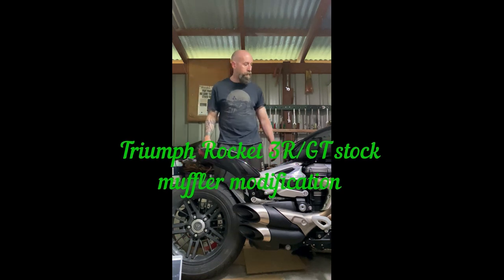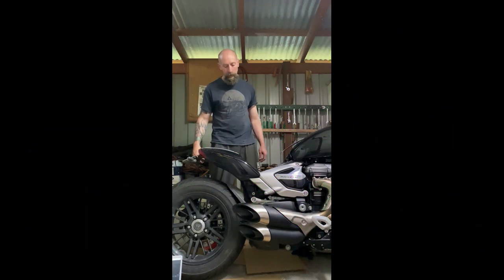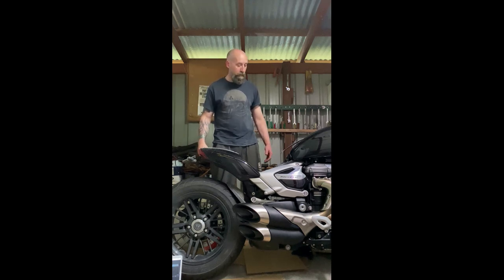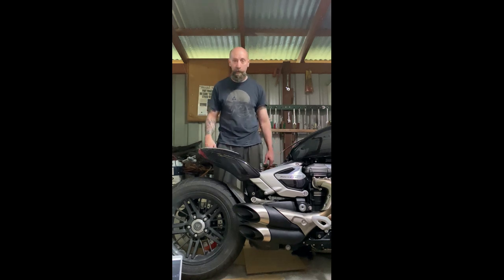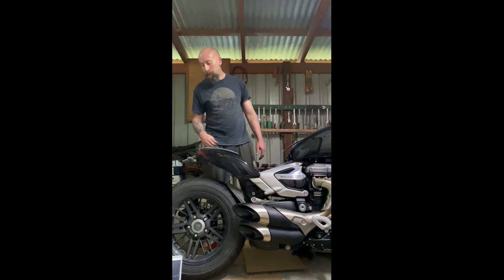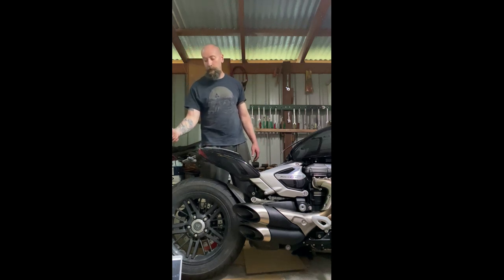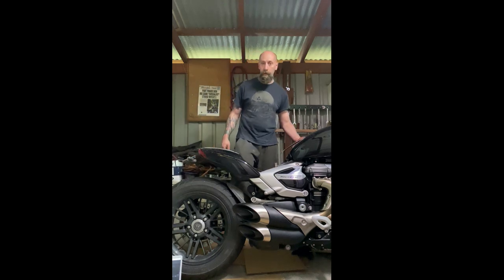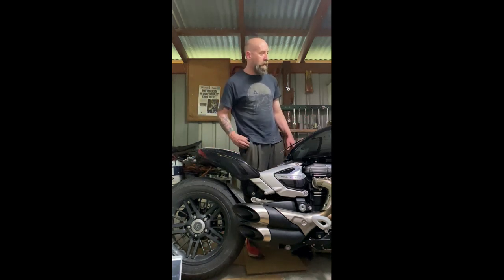meerkat Rocket 3R GT TFC Stock exhaust mod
Just a video showing the sound of the Meerkat exhaust mod to my Triumph Rocket 3R